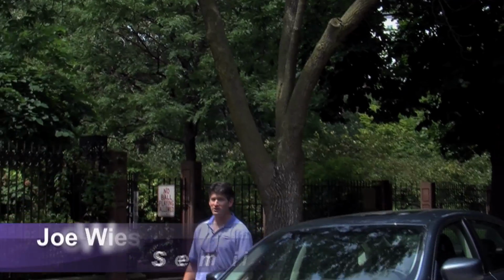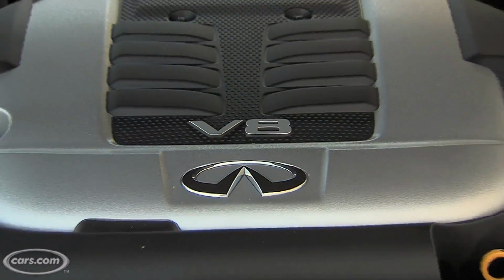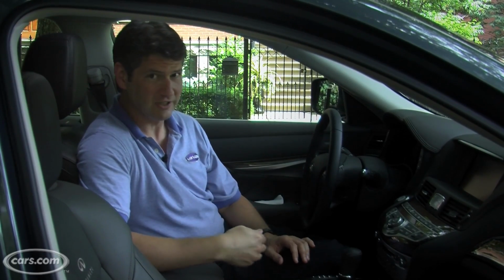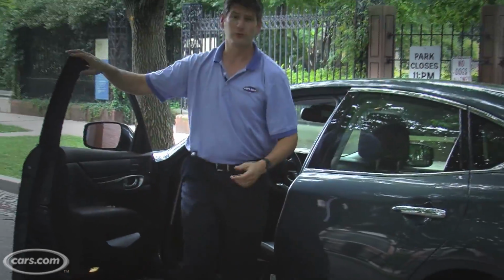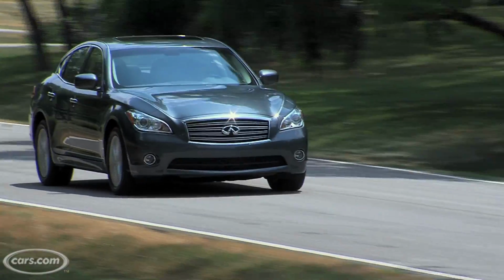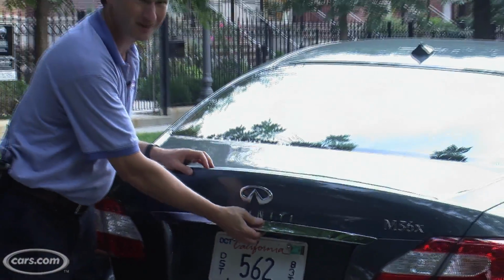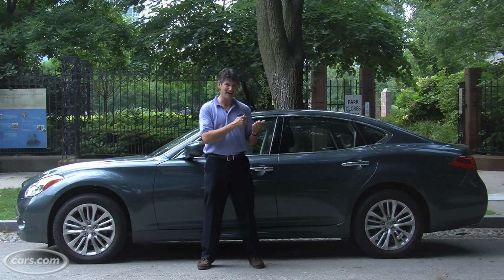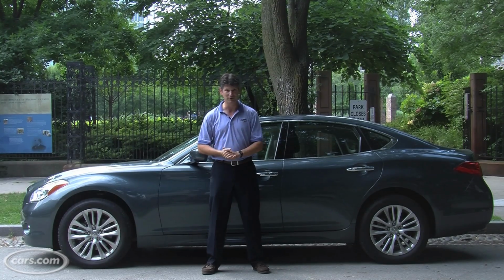2012 Infiniti M56X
Cars.com's Joe Wiesenfelder takes a look at the 2012 Infiniti M56X.  It competes with the Audi A6 and BMW 550.